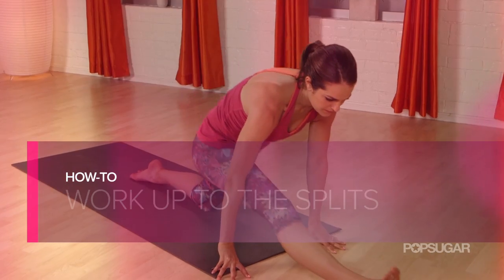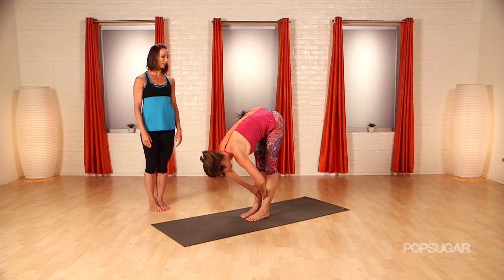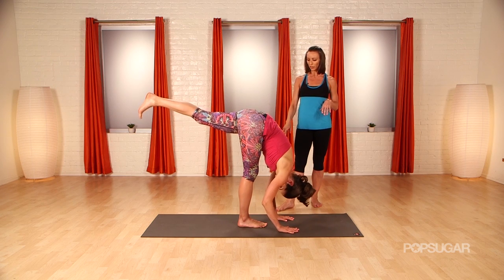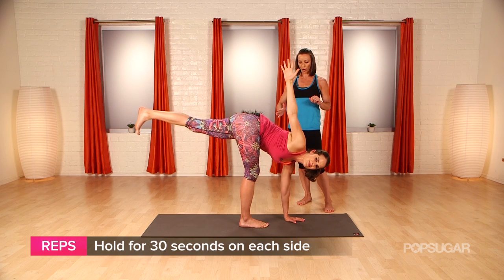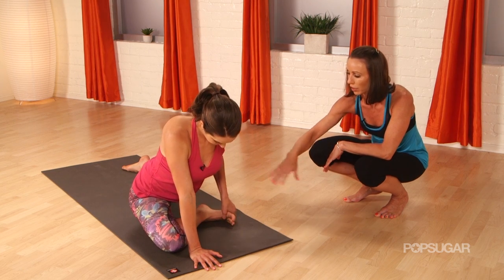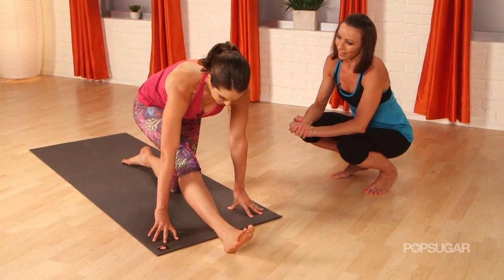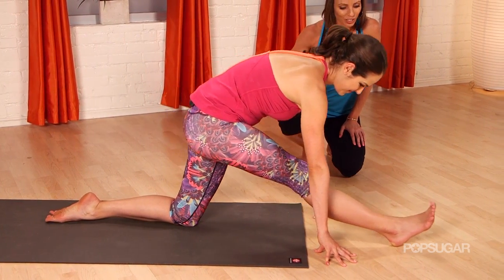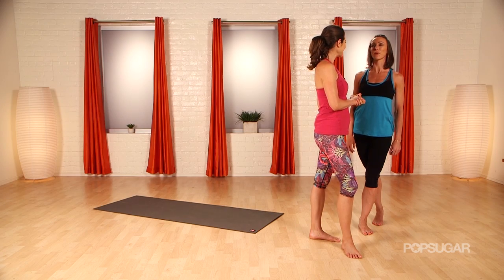Yoga Poses For Splits | Flexibility Workout | POPSUGAR Training Club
The splits are often regarded as the ultimate feat of flexibility, and with some diligent stretching, you can get there. All you need is a little bit of yoga. Watch this video for a great sequence to lengthen tight hamstrings and open up tight hips until you've made it all the way to the splits!